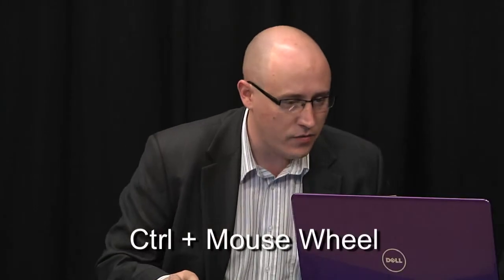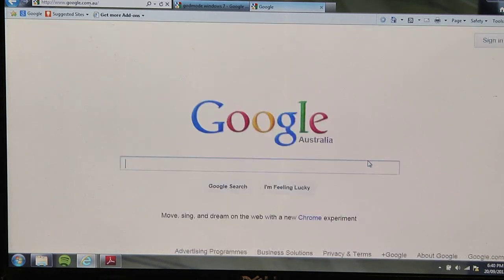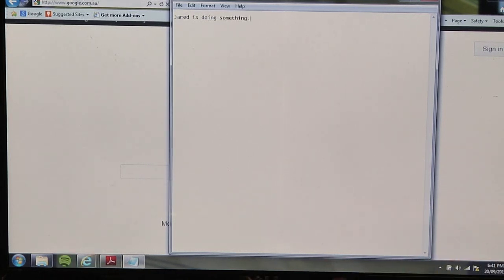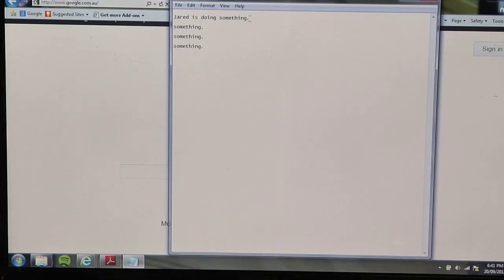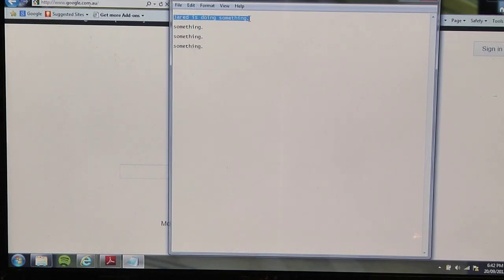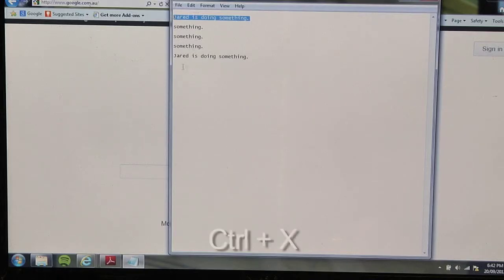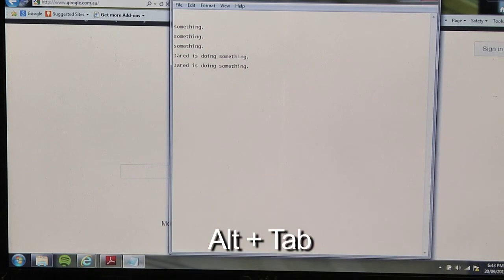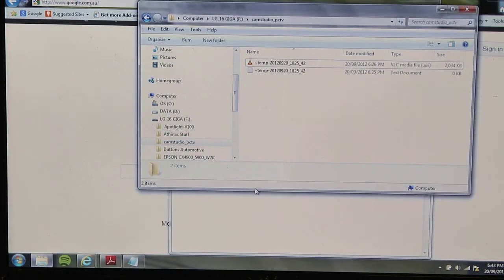PC_TV - Indispensables #2 - Handy Computer Shortcuts For Daily Use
Nizar and Jared shows you some indispensable, yet important computing shortcuts for your daily use. They cover copying, pasting, functionality and much more.